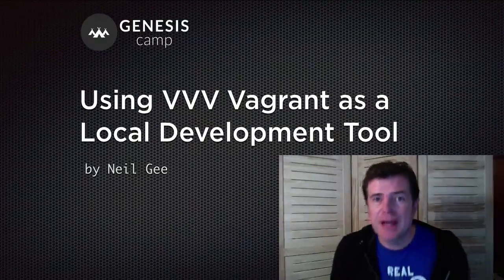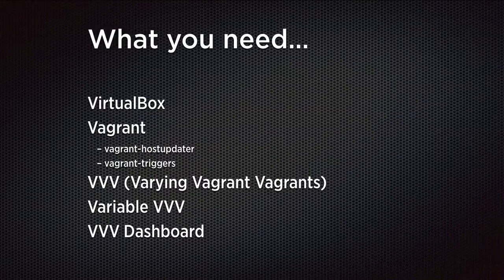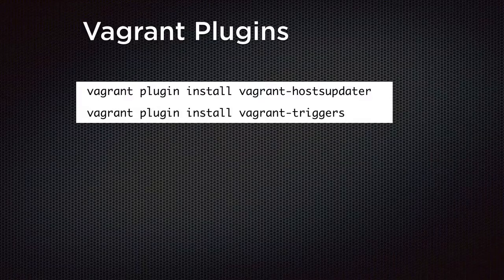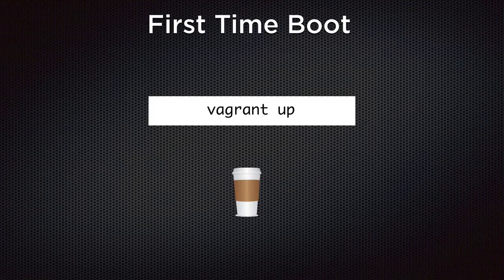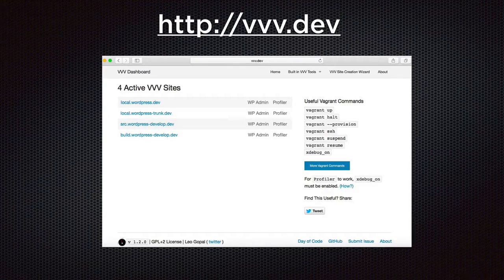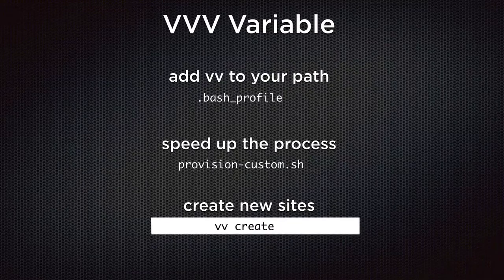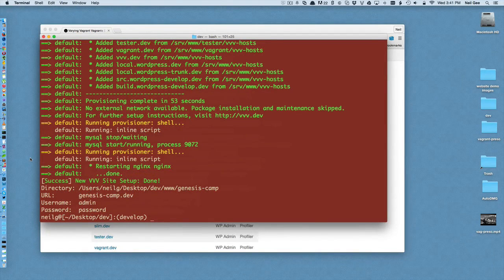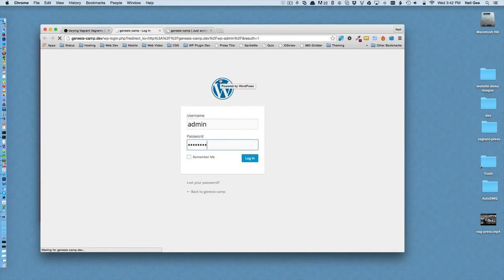VVV Vagrant - Genesis Camp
Short Dev talk on using VVV Vagrant as a local WordPress workflow